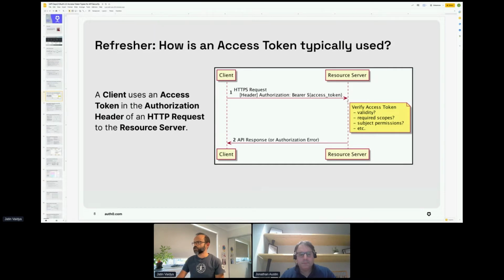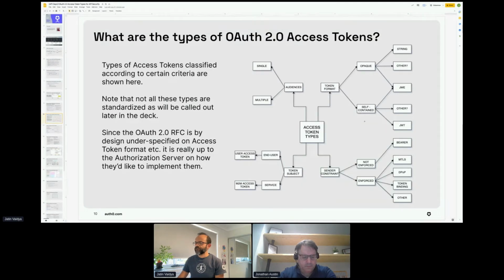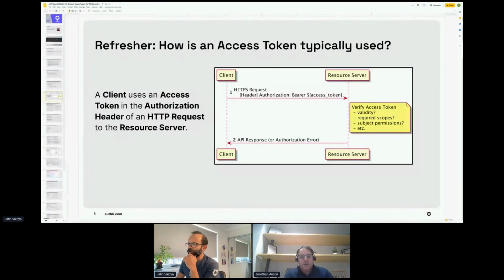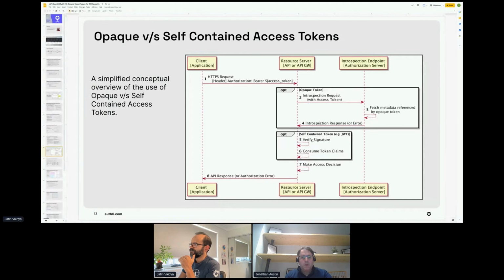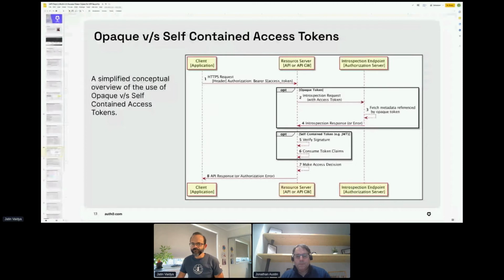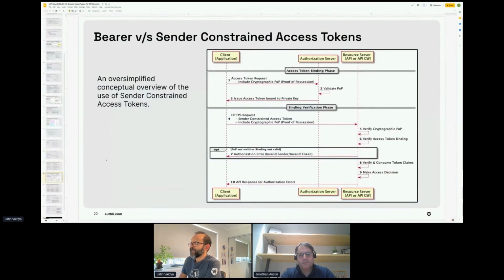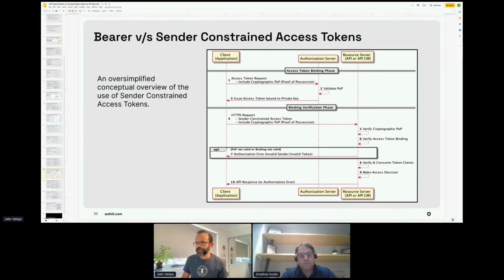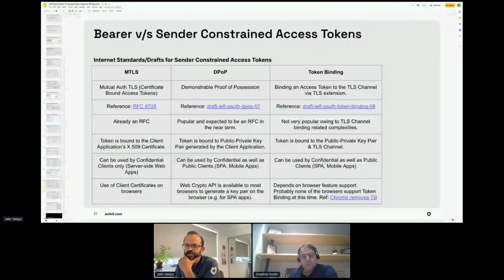Apidays Singapore 2022 - An Overview of OAuth 2.0 Access Token Types for API Security.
April, 20&21

roundtalbe

An Overview of OAuth 2.0 Access Token Types for API Security
Jatin Vaidya, Solutions Architect at Auth0